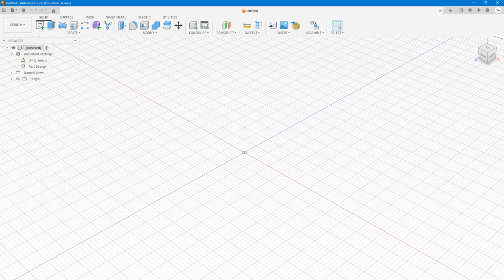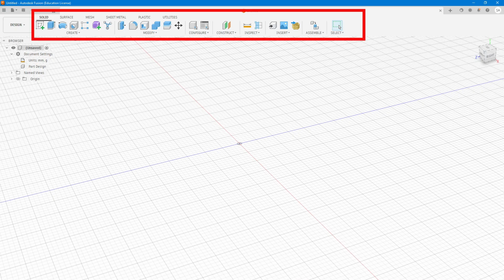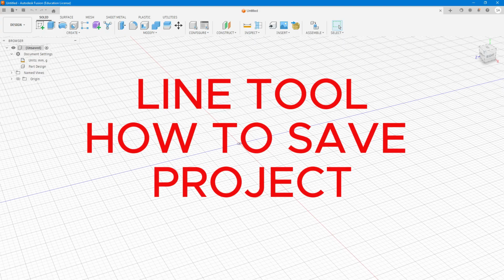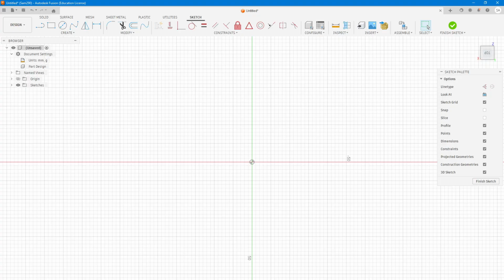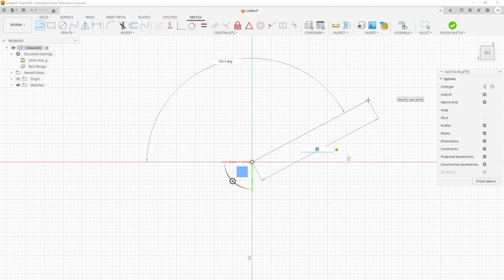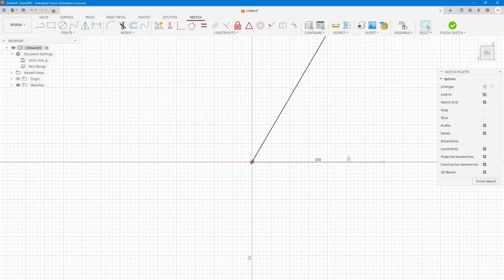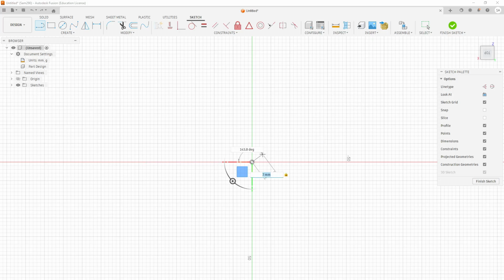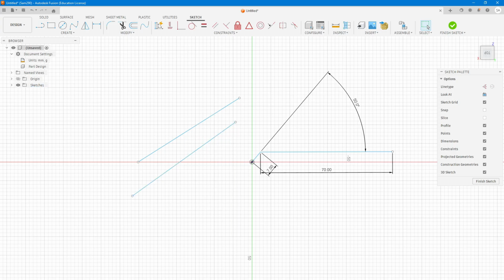DAY 2 Of Learn Fusion Autodesk - 2D tools and Explanation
Day 2 of my Fusion Autodesk learning journey 🚀
In this video, I break down 2D tools in Fusion Autodesk, what they do, and how to use them step by step. Perfect for beginners who want clear explanations and practical understanding.
📐 Follow along, practice, and level up your design skills!